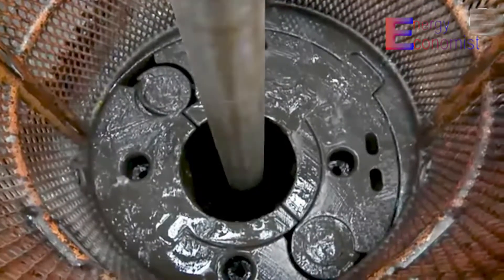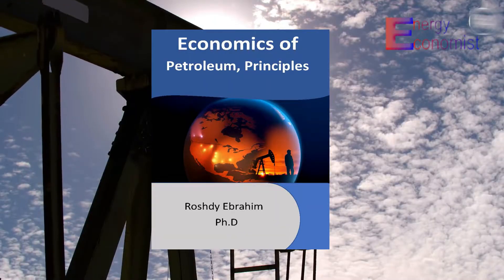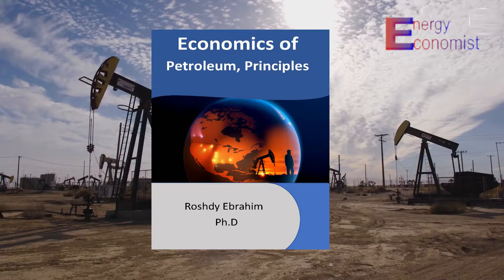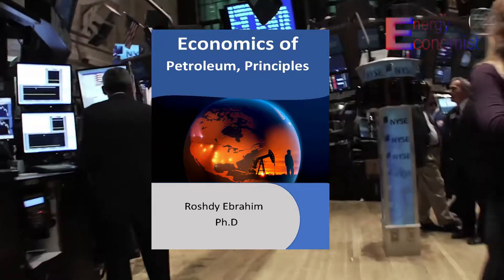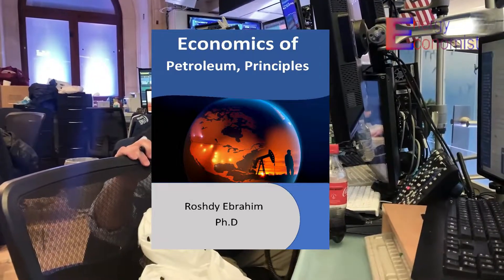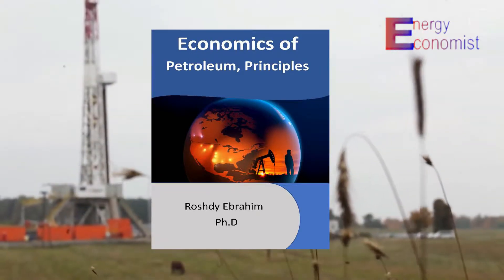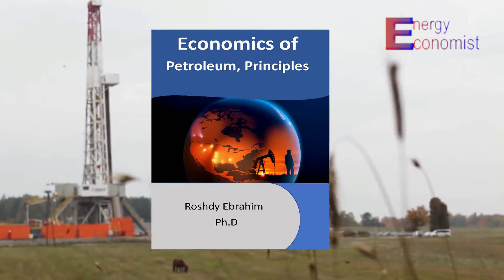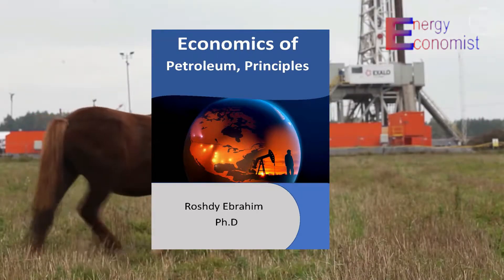energy economist | Energy return on energy invested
Energy return on energy invested EROEI, or EROI is a significant issue.
The recently rapidly falling EROI ratio for conventional oil, is confirmed by other studies that modern society needs a minimum EROI ratio of perhaps 15:1 from its fuel sources to function in its current.
 And even where EROI ratios are higher than this, being lower than in the past reduces society’s overall wealth if not compensated for by productivity or efficiency gains elsewhere.
Regular conventional, Deepwater, tar sands, etc. by the corresponding net yield ratio to turn gross barrels of production by category of oil into a corresponding forecast of net-energy barrels.
Because the non-conventional oils have in general lower EROI ratios than conventional oil, the overall decline in global production is steeper in net-barrels terms than in gross barrels.
an often-overlooked aspect of EROI data is net-energy rate limits.
 These are limits to the maximum rate that an energy-producing technology can be usefully introduced, and reflect the fact that if the technology is introduced faster than the embodied energy required for new plant, the overall net-energy yield during the growth phase is negative.
 This is partly due to having a moderate EROI ratio, but mainly to their rapid uptake, and even where technology is introduced at a slower pace, the net-energy yield can be significantly less than the energy yield as usually calculated.
 Most current global energy models do not take into account either EROI ratios or net-energy rate limits.
A major cause of confusion in oil statistics is that there is no standard definition of the boundary between the so-called Conventional and Unconventional oil and gas.
 It is clearly important to make clear distinctions because the different categories have different distributions, rates of extraction, costs and other characteristics.
The resources of Non-Conventional Oil and Gas are large, but extraction is normally difficult, costly, environmentally damaging and, above all, slow.
 The entry of supply from these sources in the future is clearly important, serving to ameliorate the post-peak decline, but it is doubted if they will have much impact on the date or height of the overall peak itself.